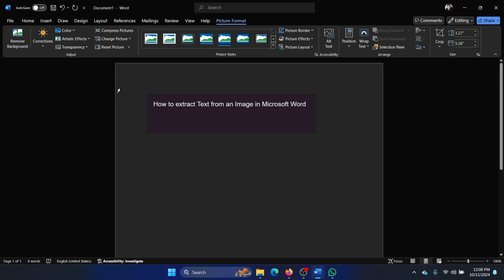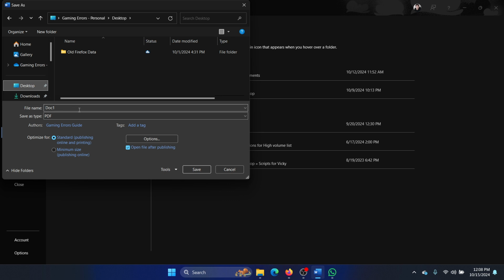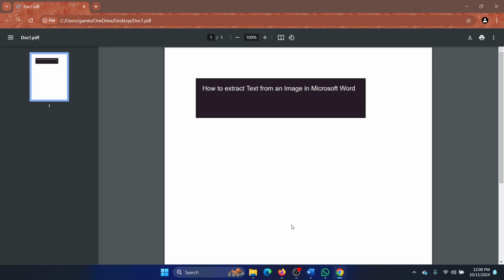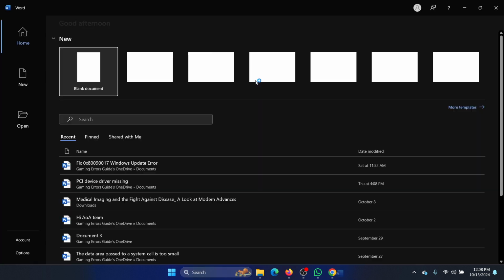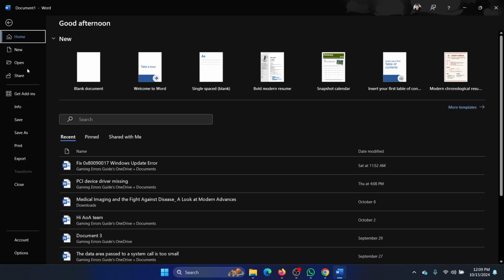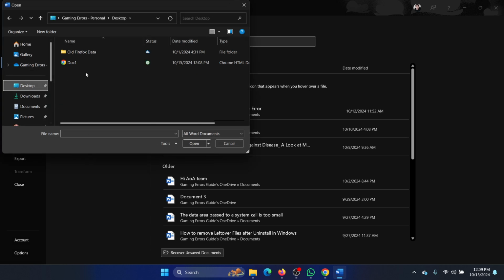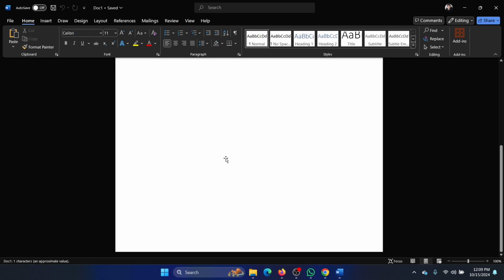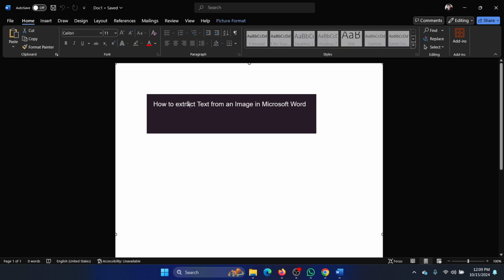How to Extract Text From an Image in Microsoft Word on Windows 11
Video Title: How to Extract Text From an Image in Microsoft Word on Windows 11

If you wish to extract Text from an Image in Microsoft Word, then please watch this video.